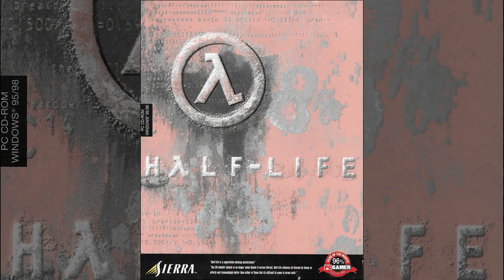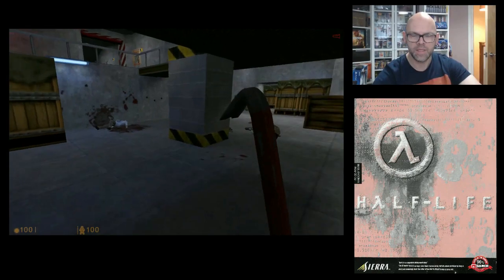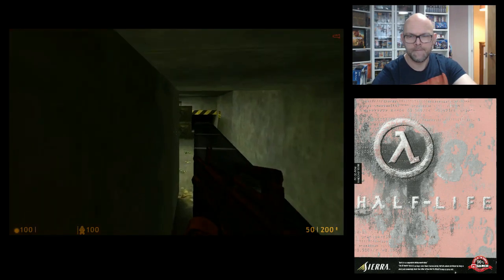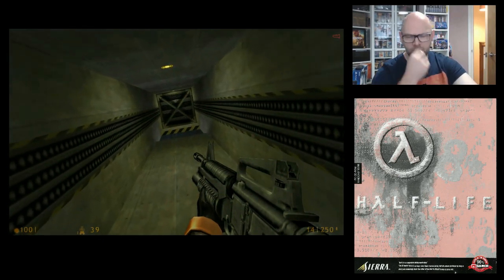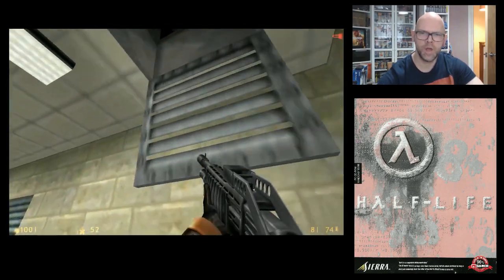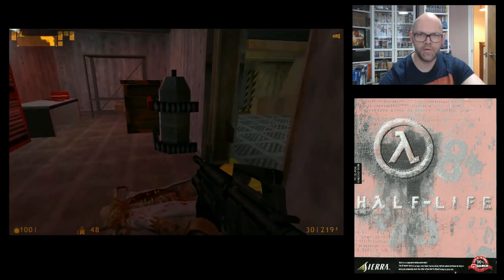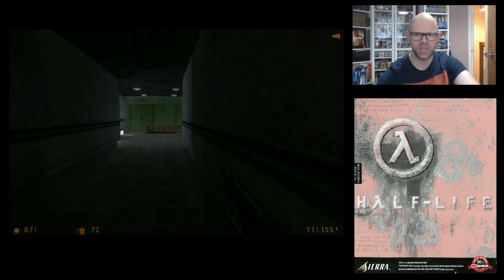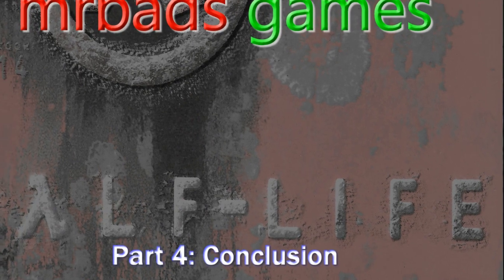HALF-LIFE | PC CD-ROM | Sierra (1998) | Collection Spotlight #28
HALF LIFE (Sierra, 1998) - PC CD-ROM - Show & Tell with some GAMEPLAY..

Welcome!

I shine the spotlight on a game from my collection. This time it is the turn of HALF LIFE, which was published by Sierra in 1998.

The video is in four parts.

Time Stamps:

⭐Collector Segment: 0:21
⭐Magazine Reviews & Cover Art: 5:15
⭐Game Play: 5:40
⭐Conclusion: 34:14

Cheers and gone! 👍